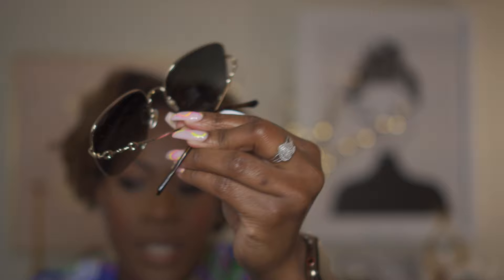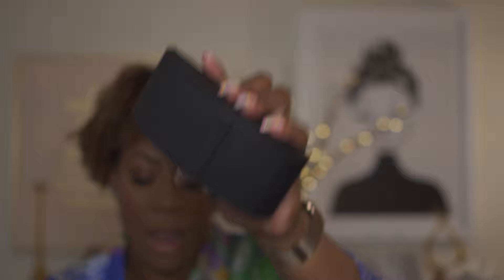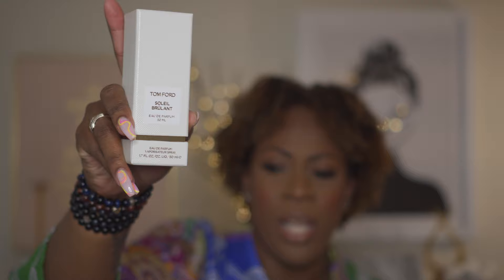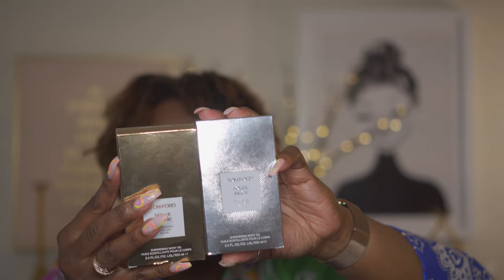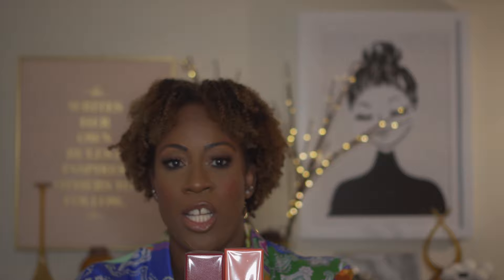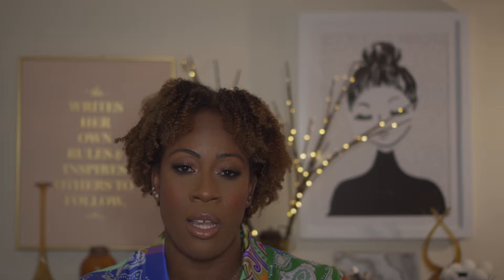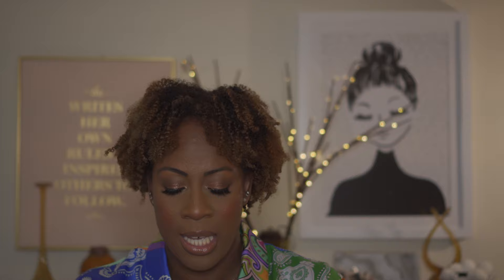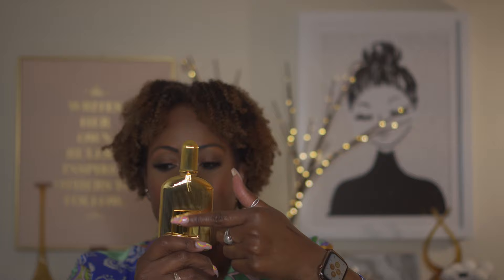Collective Luxury Haul 2021 | Louis Vuitton, Gucci, Tom Ford | Designer Must Haves | Lady M Beauty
I'm coming at you with a Luxury Haul. Today I am sharing some of the luxury designer items that I recently added to my luxury collection . These are a mix of fragrances, bags, and more. I am so excited to add these goodies to my collection and I am sure you guys will see these again maybe in my favorites. Let me know what your thoughts are  in the comment section below.

All products shown listed below!
Join the Lady M Fam!
✨ F O L L O W   M E ✨
🦋 Products Mentioned 🦋
PRADA 53mm Cat Eye Sunglasses
Exact pair
Gucci 61mm Gradient Square Sunglasses
Parfums de Marley Delina Body Cream

FRAGRANCE
Tom Ford Soleil Neige Shimmering Body Oil
Tom Ford Soleil Blance Eau de Parfum
Tom Ford Soleil Blanc Shimmering Body Oil
Versace Dylan Turquoise Eau de Toilette
Tom Ford Bitter Peach
Tom Ford Lost Cherry
Tom Ford Oud Wood
House of Sillage Tiara Signature
House of Sillage Hauts Bijoux
House of Sillage Whispers of Innocence
Tom Ford Black Orchid Parfum
✨ Music ✨
Epidemic Sounds

2 Corinthians 4:16 Therefore we do not loose heart. Even though our outward man is perishing, yet the inward man is being renewed day by day”